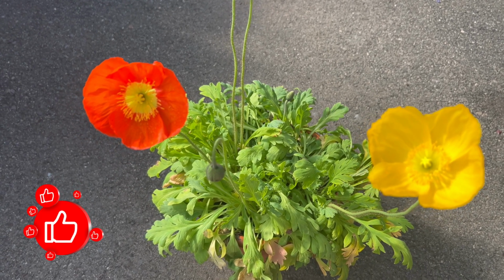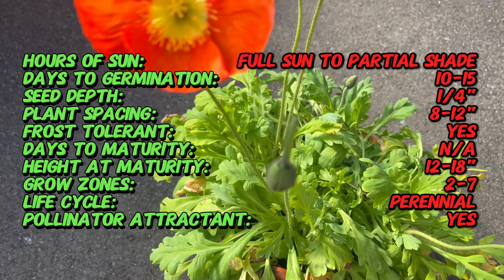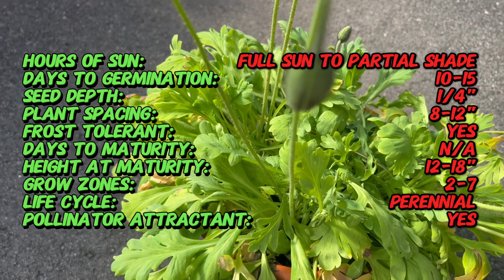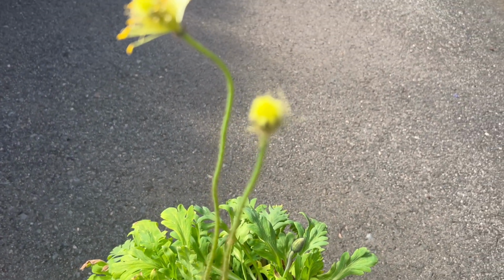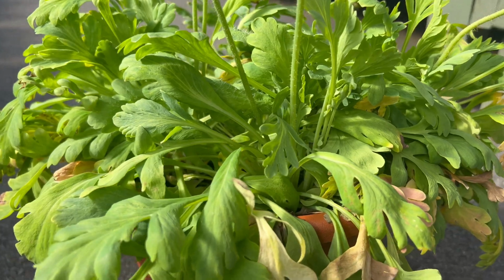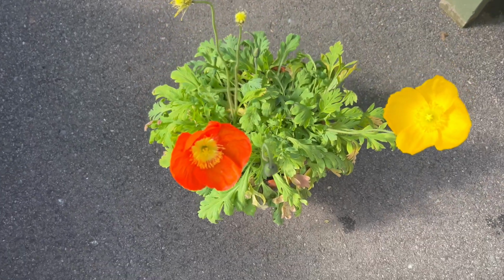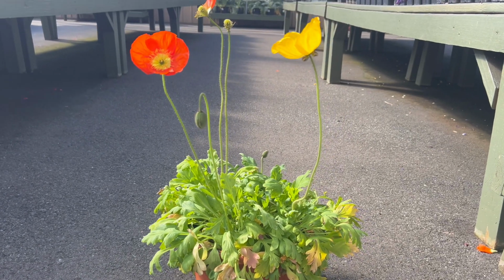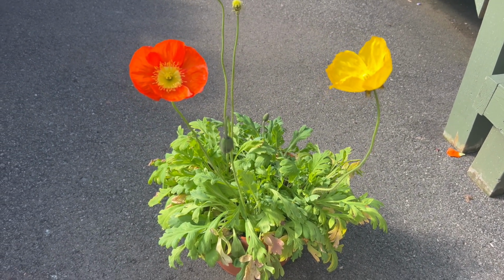ICELAND POPPY - An Educational Dive into the Delicate Beauty of (Papaver nudicaule)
Dive into an educational journey exploring ICELAND POPPY, the delicate beauty of Papaver nudicaule. 🌼 This video provides insights into the horticultural wonders of Iceland Poppy, celebrated for its vibrant blooms and elegant charm. Whether you're a gardening enthusiast or a learner in horticulture, this exploration of ICELAND POPPY is an educational delight you won't want to miss!

Latin name: Papaver nudicaule
Common name: Iceland Poppy
Type: Perennial (often grown as an annual)
Sun Exposure: Full sun to partial shade
Soil Requirements: Well-draining soil
Watering: Moderate; keep soil consistently moist
Height: Typically grows 12 to 18 inches tall
Spread: Clumping habit
Spacing: Plant 8 to 12 inches apart
Bloom Time: Late spring to early summer
Flower Color: Various colors, including white, yellow, orange, pink, and red
Foliage: Finely divided, fern-like leaves
Days to Bloom: Blooms in late spring to early summer
Days to Germination: 10 to 15 days
Days to Maturity: Blooms in the first year; often grown as an annual
Frost Tolerance: Cold-hardy; can tolerate light frost
Hardiness Zones: Typically grown as an annual in colder climates; perennial in zones 2-7
Special Features: Delicate, papery flowers; attractive to pollinators
Uses: Borders, containers, cut flower gardens
Maintenance: Deadhead spent flowers to encourage continuous blooming; may self-seed
Growing Tips: Plant in well-draining soil; provide consistent moisture; deadhead to prolong blooming
Note: Iceland Poppies are known for their delicate, papery flowers that dance atop slender stems. They add a touch of charm to gardens and are often used in borders, containers, and as cut flowers. While they are perennials, they are often grown as annuals in many regions.